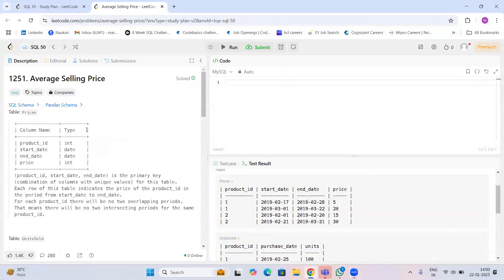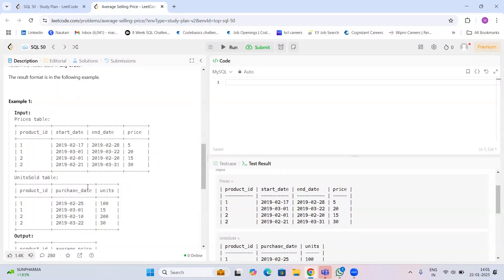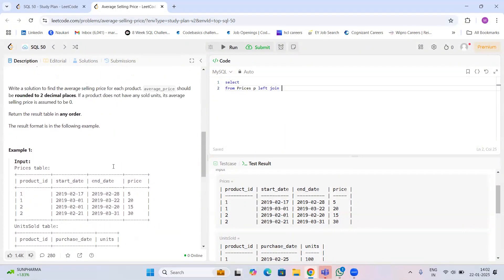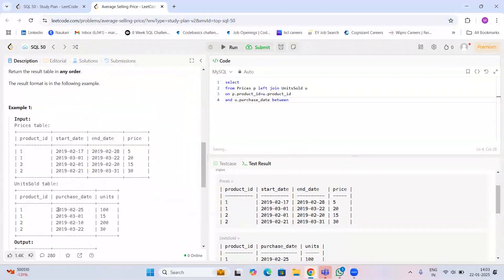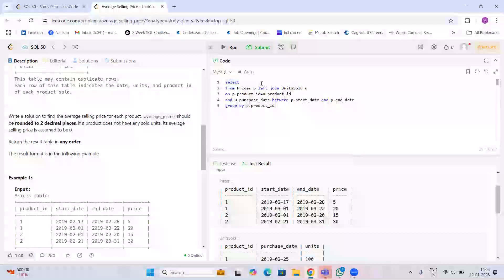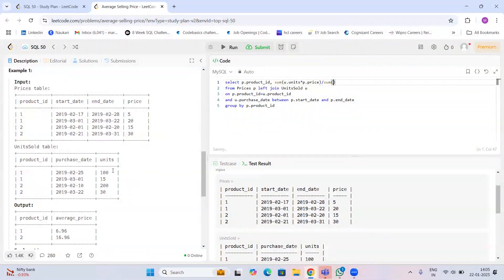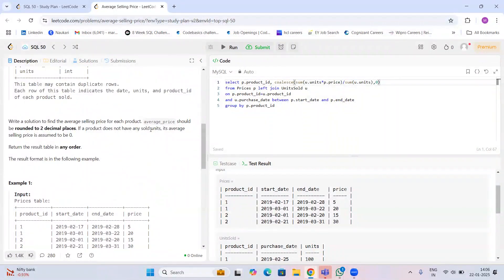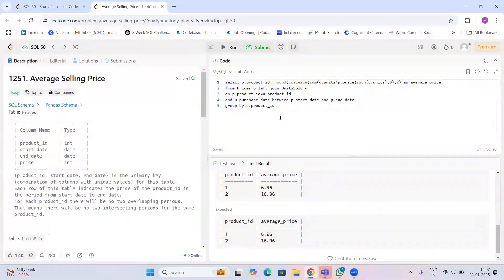7. SQL LeetCode Interview Question and Answer | Average Selling Price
📌 Master LeetCode SQL Interview Questions | SQL for Data Analysts & Power BI Developers

🔹 Welcome to the Ultimate LeetCode SQL Series!
Are you preparing for SQL interviews or want to strengthen your SQL problem-solving skills? In this series, we cover real-world SQL questions from LeetCode that are commonly asked in data analyst, SQL developer, and Power BI roles. Whether you're a beginner or an experienced professional, these videos will help you crack SQL interviews with confidence! 🚀

💡 What You’ll Learn in This Series:
✅ Most Common SQL Questions from LeetCode (Beginner to Advanced)
✅ SQL Query Optimization & Performance Tuning
✅ Advanced SQL Techniques (CTEs, Window Functions, Joins, Subqueries, Indexing)
✅ Real-world Data Analysis Scenarios with SQL
✅ SQL for Power BI - Writing Efficient Queries for Data Modeling
✅ SQL for FAANG, Product-Based, and Service-Based Companies
✅ Interview Tips & How to Think Like a Data Analyst

🔸 Structured SQL Practice – Solve LeetCode SQL problems with detailed explanations
🔸 Boost Your SQL Confidence – Get hands-on with real interview-style SQL queries
🔸 Learn Efficient Query Writing – Improve query performance and avoid common mistakes
🔸 Enhance Your Data Skills – Understand data structures, joins, aggregations, and analytics
🔸 Perfect for Job Seekers & Professionals – Prepare for SQL rounds in data-related roles

 Topics Covered:
🟢 SQL Basics – SELECT, WHERE, GROUP BY, HAVING, ORDER BY
🟢 SQL Joins – INNER JOIN, LEFT JOIN, RIGHT JOIN, FULL OUTER JOIN
🟢 Aggregate Functions – COUNT, SUM, AVG, MIN, MAX
🟢 Subqueries & CTEs – Writing Efficient Nested Queries
🟢 Window Functions – ROW_NUMBER(), RANK(), DENSE_RANK(), LEAD(), LAG()
🟢 Case Statements & String Functions
🟢 Indexing & Query Optimization
🟢 SQL for Data Analysts & Business Intelligence

🔹 Aspiring Data Analysts – Looking for SQL interview prep
🔹 SQL Developers – Want to refine query-writing skills
🔹 Power BI Users – Learn SQL to enhance data transformation & reporting
🔹 Data Engineers & Scientists – Improve SQL query efficiency for big data analysis
🔹 Students & Freshers – Master SQL concepts from scratch

 Popular SQL Interview Questions We Cover:
✔ LeetCode SQL 175 – Combine Two Tables
✔ LeetCode SQL 176 – Second Highest Salary
✔ LeetCode SQL 177 – Nth Highest Salary
✔ LeetCode SQL 178 – Rank Scores
✔ LeetCode SQL 180 – Consecutive Numbers
✔ LeetCode SQL 181 – Employees Earning More Than Managers
✔ LeetCode SQL 182 – Duplicate Emails
✔ LeetCode SQL 183 – Customers Who Never Order
✔ LeetCode SQL 184 – Department Highest Salary
✔ LeetCode SQL 185 – Department Top Three Salaries
✔ LeetCode SQL 577 – Employee Bonus
✔ LeetCode SQL 586 – Customer Placing Largest Order

🔎 More Advanced SQL Problems Coming Soon!

✅ LeetCode SQL Questions
✅ SQL for Data Analysts
✅ SQL Interview Preparation
✅ SQL Joins & Subqueries
✅ Power BI SQL Queries
✅ SQL Window Functions
✅ LeetCode SQL Solutions Explained
✅ SQL for FAANG Interviews
✅ SQL Case Study & Projects
✅ SQL Query Optimization Tips

 About This Series:
This is a 50-part LeetCode SQL tutorial series covering essential SQL queries for interviews. Each video explains SQL problems step by step with real-world datasets, practical solutions, and performance optimization techniques. Whether you're a beginner or experienced, this playlist will help you think like a data analyst, write efficient queries, and ace your interviews!

🎯 Let’s Solve SQL Together! 💻

🗨️ Have questions? Want to request a specific SQL question? Drop a comment! We love engaging with our community.